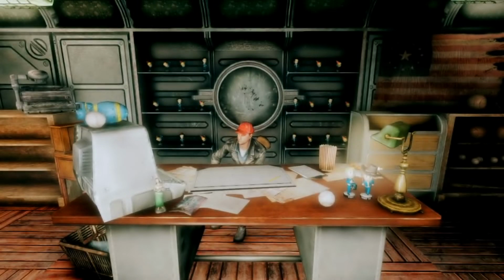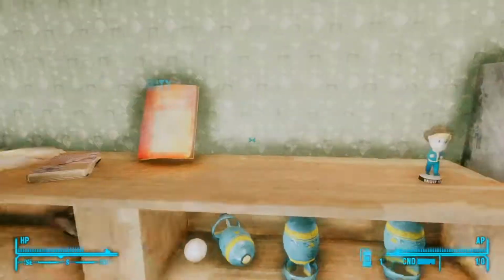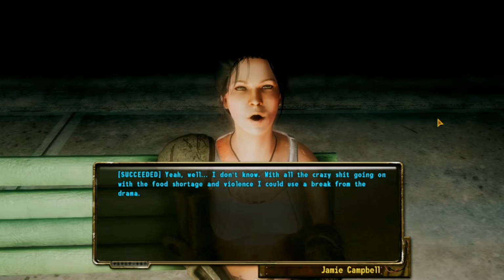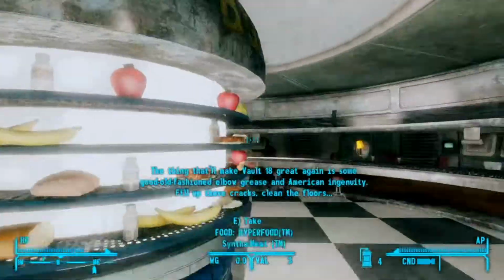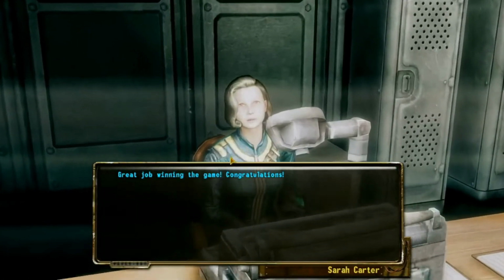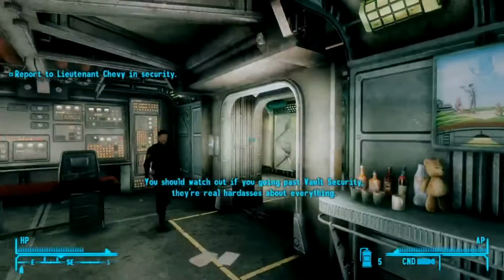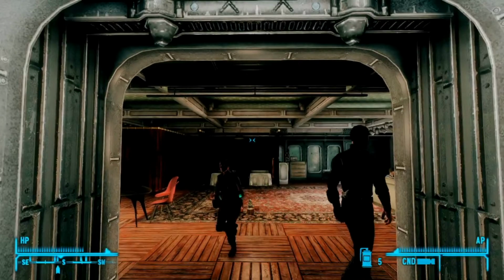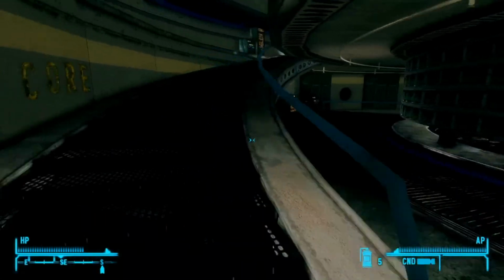Fallout Tale of 3 Wastelands Ep.1 A Vault in the West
On today's episode, we take a look at my second idea for the follow video to my Frost Plus playthrough. This time we go back in time a little to look at a couple of slightly older games in the Fallout series with Fallout Tale of Two Wastelands, which combines Fallout 3 and New Vegas into one giant game. If that wasn't enough, I take it up another nock by adding a whole other Fallout experience created by the modding community by adding in New California made from New Vegas into the package as well. This playthrough will start with New California, move into the Capital Wasteland, and than end with a big finale in the Mojave wasteland. Adding all the DC as well, this much Fallout will be Epic

to get updates when all my videos post.